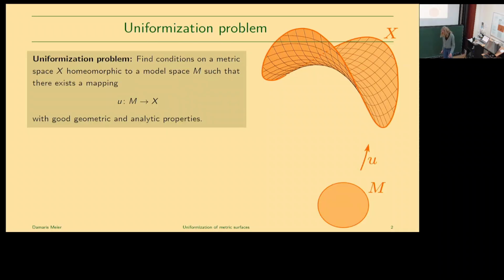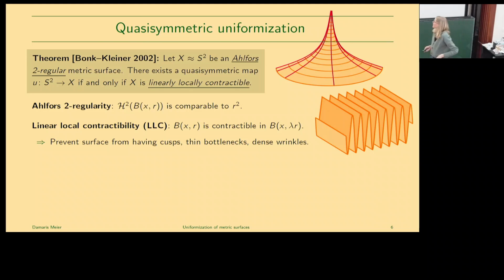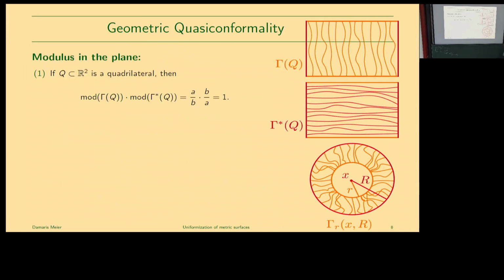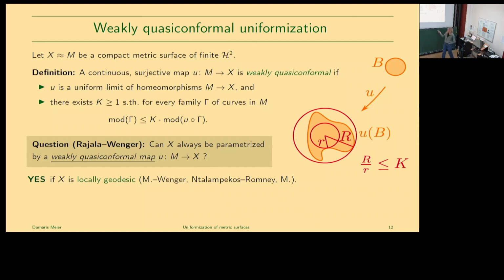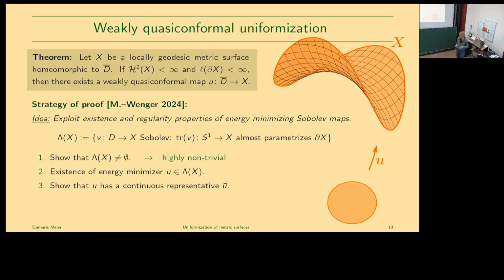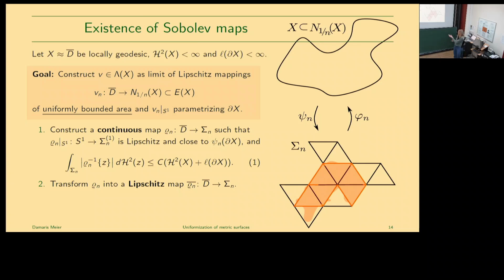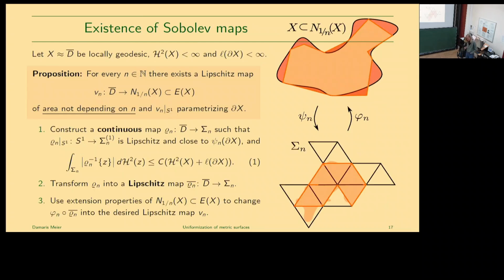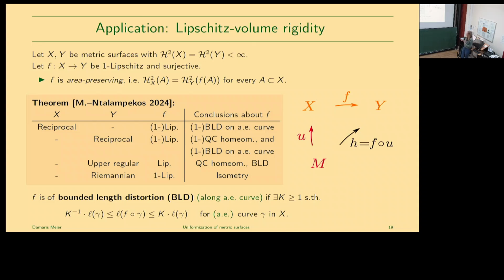Damaris Meier (University of Fribourg): Uniformization of metric surfaces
Abstract: The uniformization problem for metric surfaces asks under which condition a metric space $X$, homeomorphic to a model surface $M$, admits a parametrization $u\colon M\to X$ with good geometric and analytic properties. In this talk, we focus on the case where $X$ has locally finite Hausdorff 2-measure. After revisiting the breakthrough results of Bonk-Kleiner and Rajala, we will demonstrate that no additional assumptions are necessary for the existence of a weakly quasiconformal parametrization. In case of $X$ being locally geodesic, such parametrizations can be constructed by exploiting existence and regularity properties of energy-minimizing Sobolev mappings. If time admits, we will see how weakly quasiconformal uniformization can be applied to obtain 2-dimensional Lipschitz-volume rigidity results.